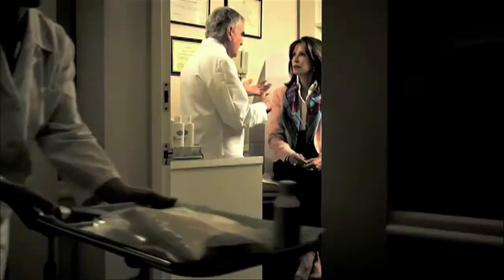DermTV - How to Properly Apply Sunscreen [DermTV.Com Epi #011]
Dr. Schultz is a dermatologist who won't tell you to stay out of the sun. He'll just tell you to make sure you're protected while in the sun. And your top line of defense against the damage from the sun is...sunscreen! But surprisingly the majority of sunscreen users are using it all wrong. Dr. Schultz will share with you the proper way to use sunscreen.

Transcription:

In this episode, I'm going to tell you how to use your sunscreen so it will really work. Summer Monday morning office visits usually include at least one frustrated, sunburn victim who complains, "My sunscreen didn't work. I used a 15 all over my body, I used a 30 all over my body, and look what happened?" And I respond to that, "How often did you re-apply your sunscreen" And to that, I am usually greeted with a blank, gazed look and then finally the question, "What do you mean, re-apply?" In addition to re-applying your sunscreen, if you want it to work and if you want to get the full protection from it, you also have to make sure that you use enough. Think of how much you used on your entire body the last time you went to the beach? I'm going to show you in my hand how much you need for your face and how much you need to use for your whole body assuming that you are wearing a bathing suit. First, let's take a look at your face. This is the amount that you need to apply to your entire face in order to get full protection and, for your body, you need this amount. This is about an ounce to an ounce-and-a-half. This is a 6 oz bottle of sunscreen. That means, under the best circumstances, you're going to get 4, maybe 6 applications of sunscreen out of one bottle. That means, on a nice summer weekend, at best, you're going to get two days from one bottle of sunscreen. When is the last time you used up a whole bottle of sunscreen in just one weekend? Getting back to my poor sunburned Monday morning patient. No matter what a sunscreen says on the bottle, you need to re-apply it. If it says it's waterproof, it's not, you need to re-apply. If it says it's relatively water-resistant, you still need to re-apply it, because there is no sunscreen that is going to stay on your skin and not get washed off by your repeated motion in the water. The take-away here is re-apply, re-apply every time you come out of the water. If you're a tennis player, if you're a runner, you're perspiring and perspiration does a wonderful job at washing off sunscreen. Re-apply your sunscreen between sets, re-apply your sunscreen after each activity that you're doing outdoors that's causing perspiration , and you probably don't know this, but even if you're not doing any activities, you're just sitting under an umbrella at the pool or at the beach and you're reading, you need to re-apply every 3-4 hours because you're always perspiring even though you can't feel it, and so sunscreen is always being washed off your skin, so very 3-4 hours, re-apply. And lastly, don't pull an ostrich at the beach. Just because you can't see a part of your skin, doesn't mean the sun can't. The areas that frequently get sunburned because we just don't put sunscreen there are the tops of our ears, the back of our neck, the back of your upper thighs and even the tops of your feet because you put your sunscreen on before you took your shoes off. So remember, most sunscreens need to be in contact with the skin for about a half-and-hour for them to work, so apply them accordingly. Re-apply your sunscreen and use enough and that way you won't become a Monday morning sunburn victim.